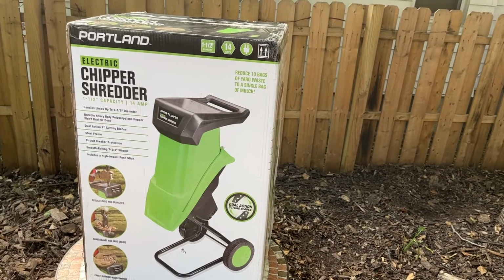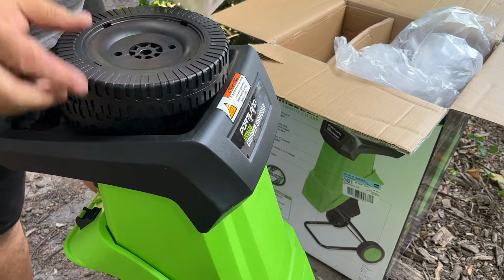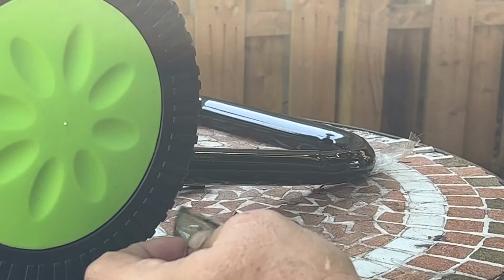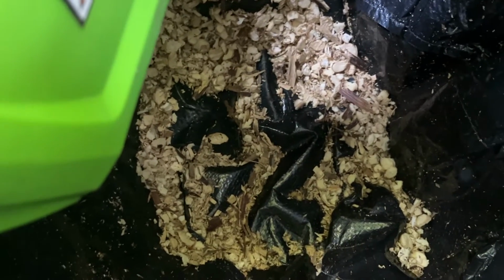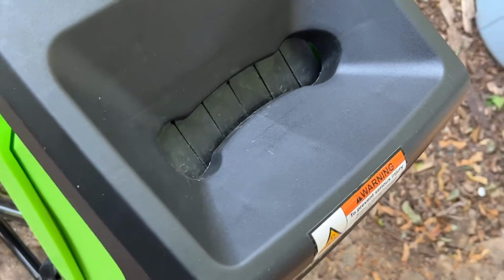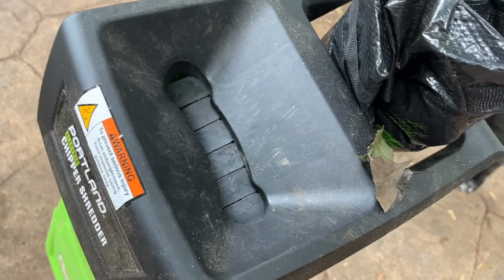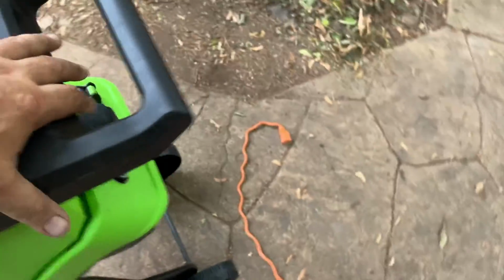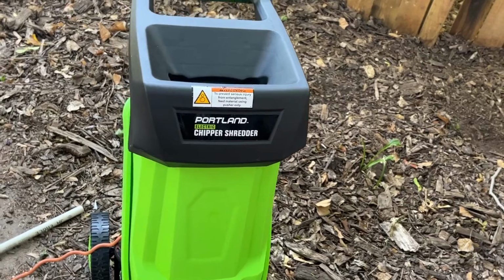Harbor Freight Portland Chipper Shredder Review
Harbor Freight's chipper shredder from Portland seemed like the perfect solution to solve my need for such a machine to handle the various branches and garden debris that is common around any yard. Previously I would put it out at the curb for recycling, but I thought I could make better use of it in my yard if I was able to chip and shred the wood myself.

In this video I show how well the Portland Chipper Shredder works, the size of material it can handle, some of the safety features it offers, and whether it's a good product for the price.

Prefer a non-alcoholic option?